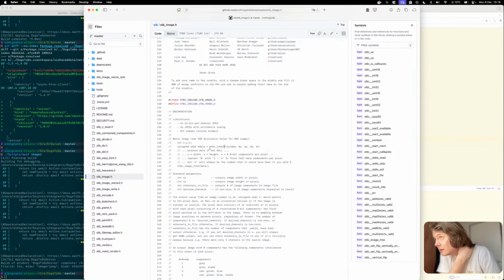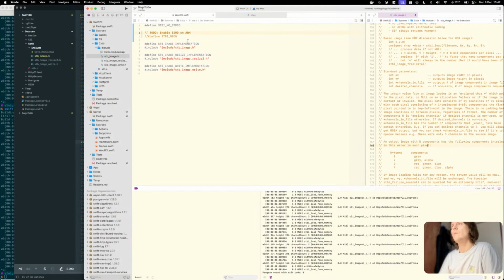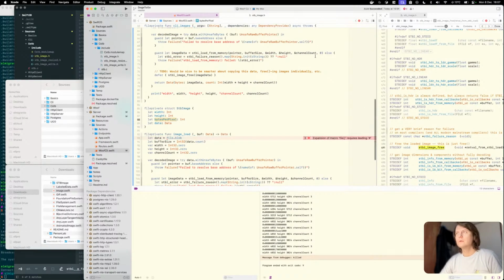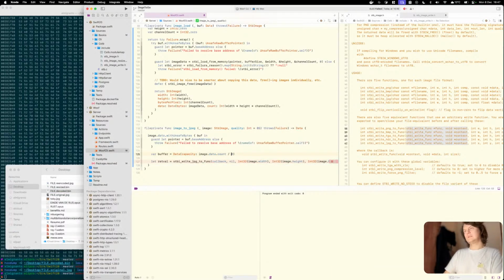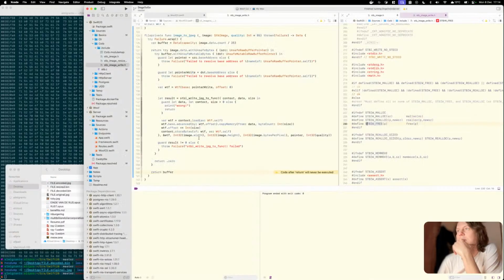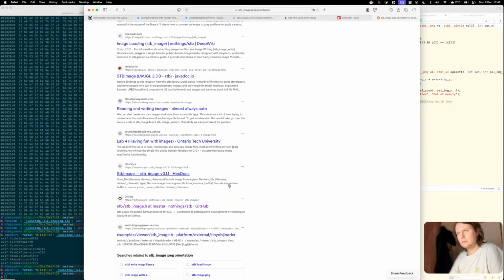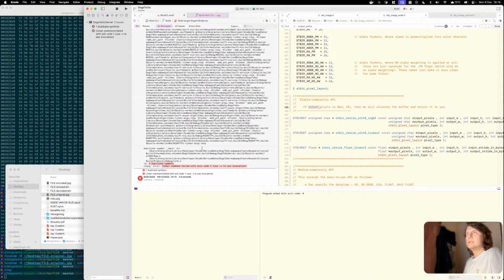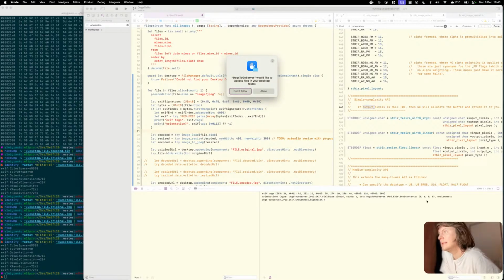Swift and SwiftUI 🐶 Real app 🐶 Ask about any programming concept